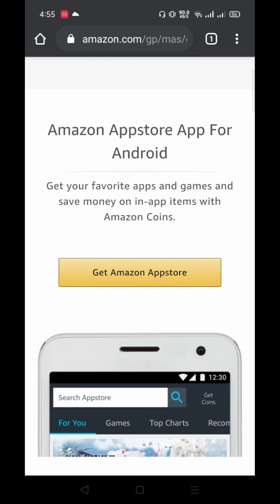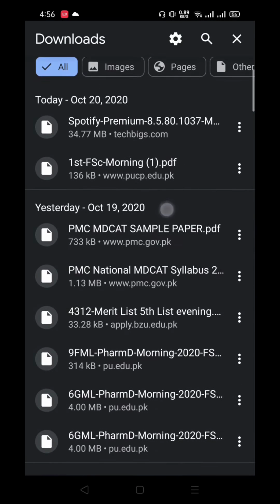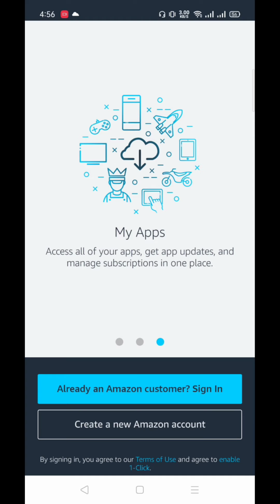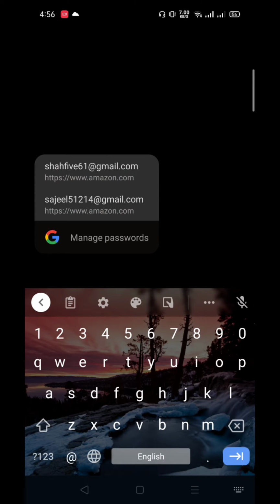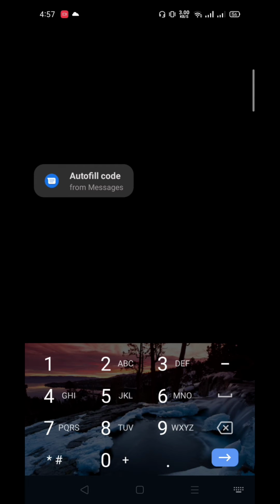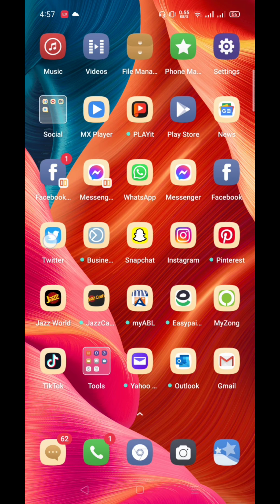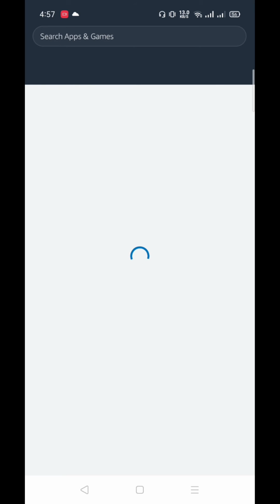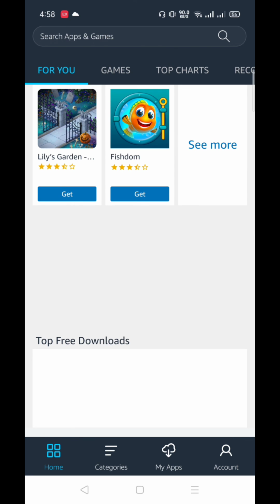How to download The Amazon App store application on Android Phones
In this video, we shall learn how to download The Amazon App store on Android & iOS.